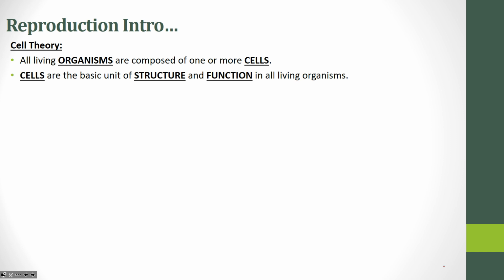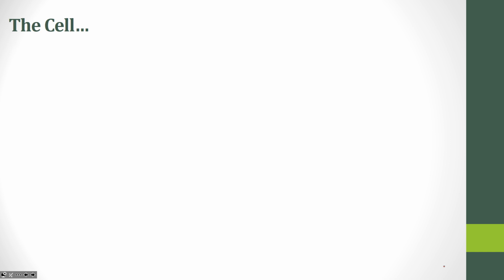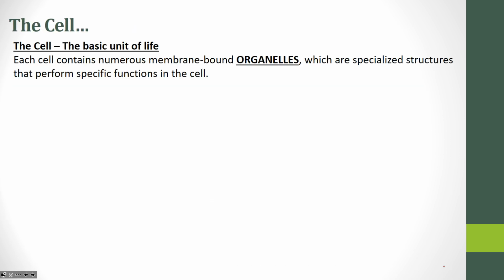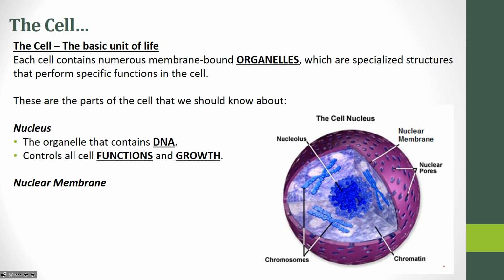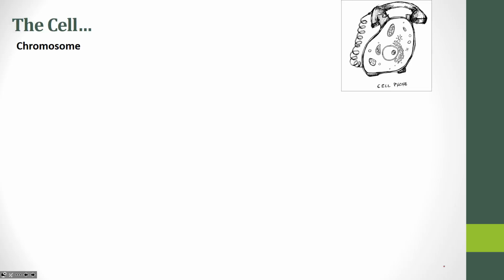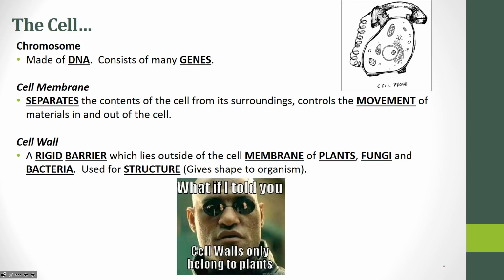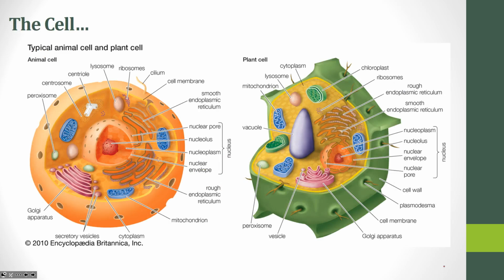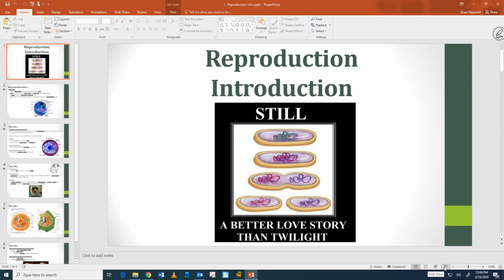SC10F Reproduction Lesson 1 Repro Intro